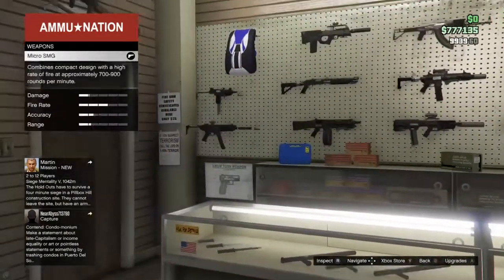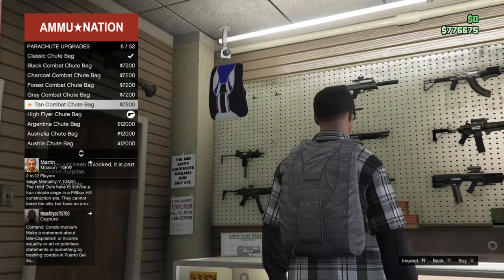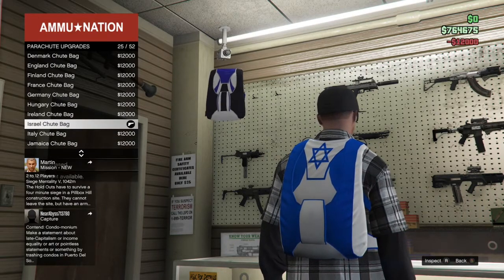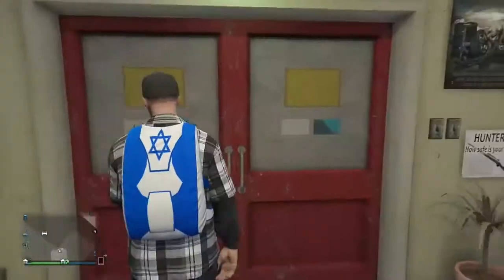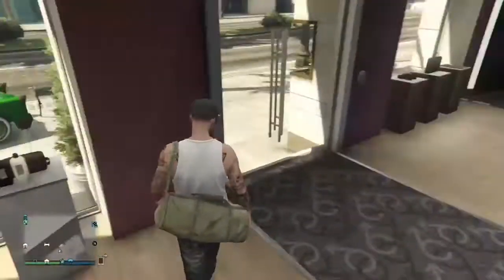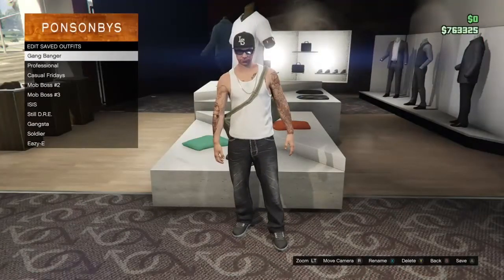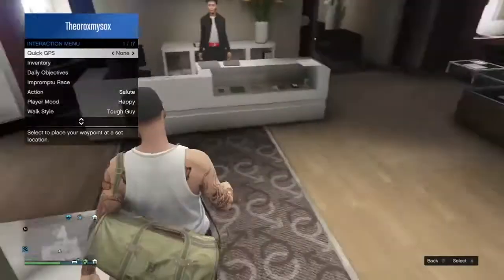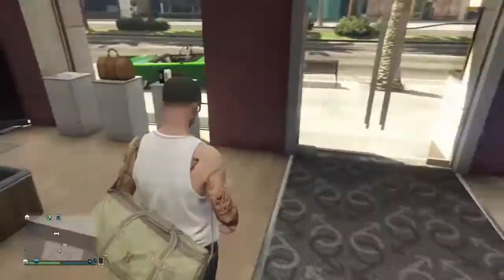How to Wear the Heist Bag in Freemode (GTA 5 Online Gameplay)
Heist Bag